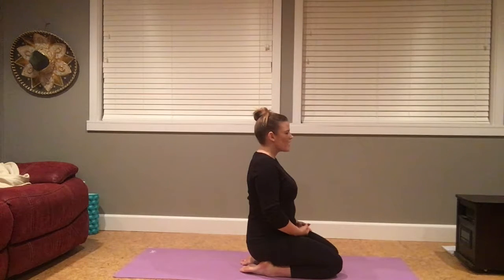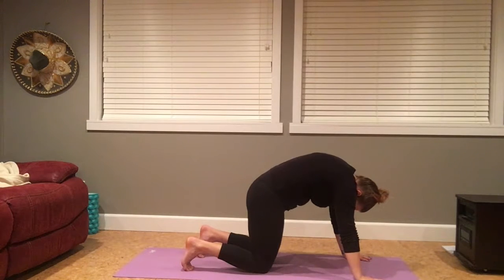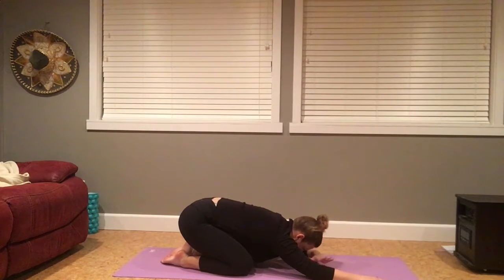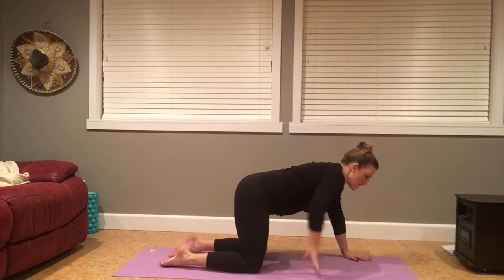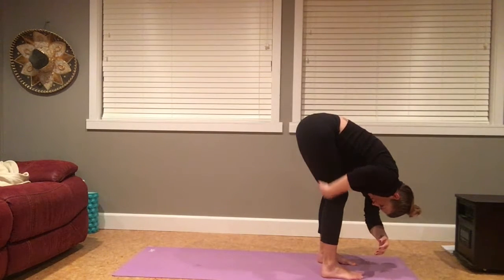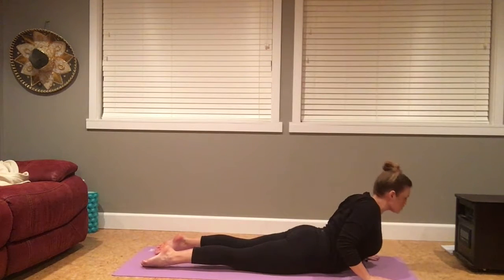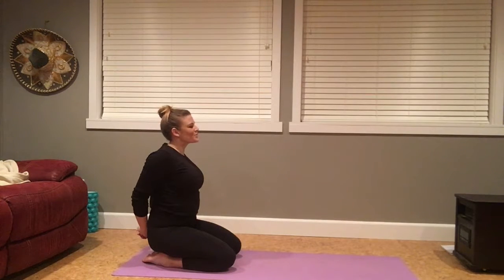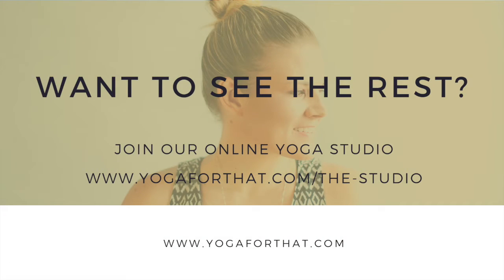Yoga For Stress Relief | Yoga Stretches for Beginners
Hello!

Welcome. This video is a great sequence to get you through the upcoming holiday season! Within the hustle and bustle of the holiday season, take some time out of your busy schedule to relieve stress with this yoga sequence of yoga stretches for beginners. Whether you are an experienced yogi or new to the yoga mat, this stretching yoga sequence is amazing for stress relief. These stretching exercises for beginners will leave you feeling relaxed and restored to enjoy this holiday season.

Allow yourself to focus on your breath and intention during this sequence and hopefully that peacefulness will carry with you during your hectic schedule!

If you enjoy this shortened sequence and are looking for more, please join us to join our Online Yoga Studio. There you will find all of our 1-hour long sequences and you will be supporting our growing group of yoga teachers!

Light & Love
ash